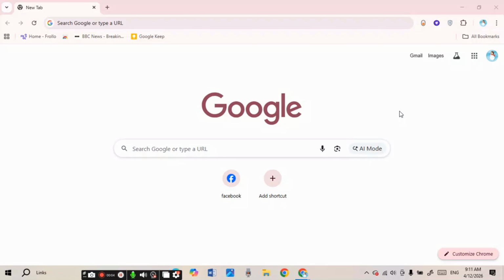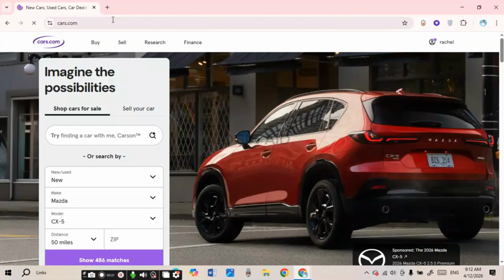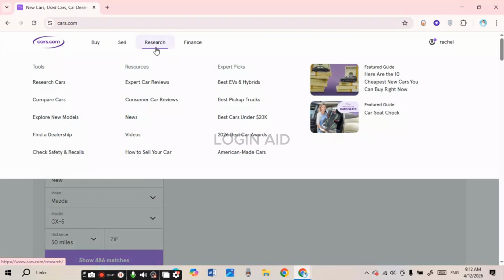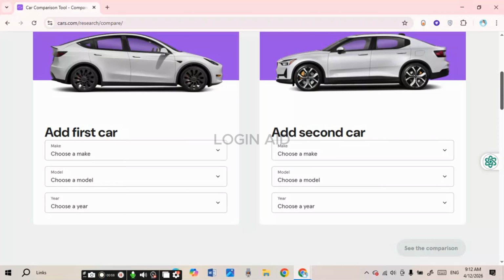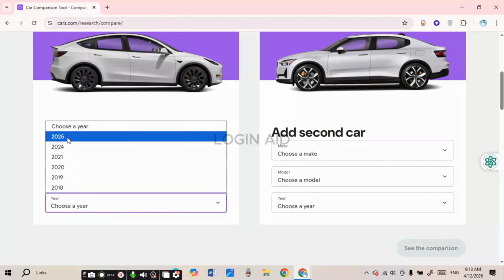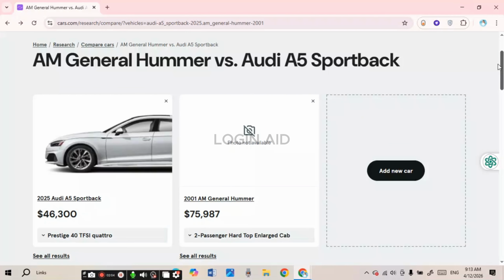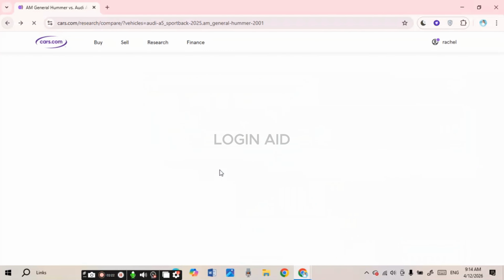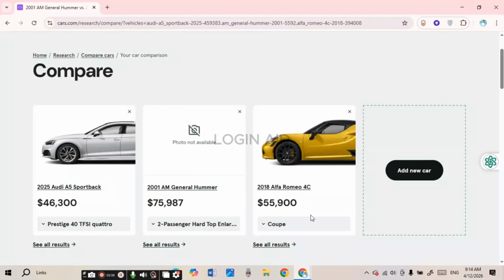How To Compare Cars On Cars.com | Compare Vehicles Side By Side 2026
This video explains how to compare cars on Cars.com. Learn how to use the compare tool, how to view cars side by side, how to check cars' features and prices, and how to choose the best car that fits your budget.